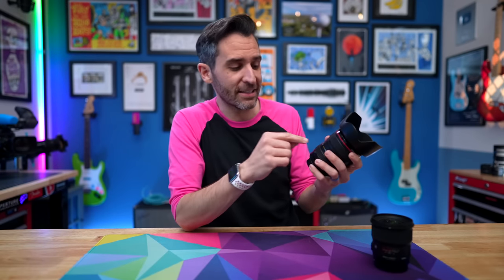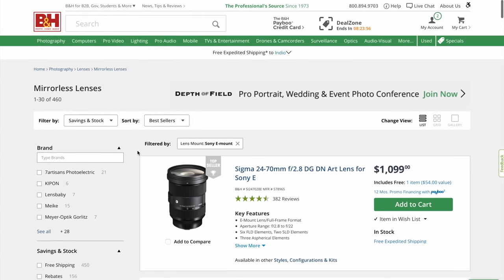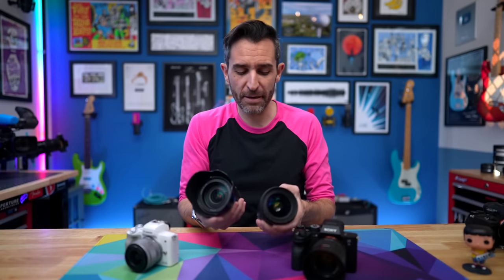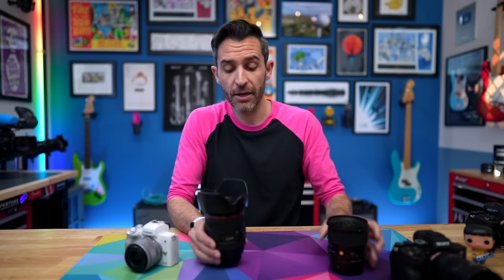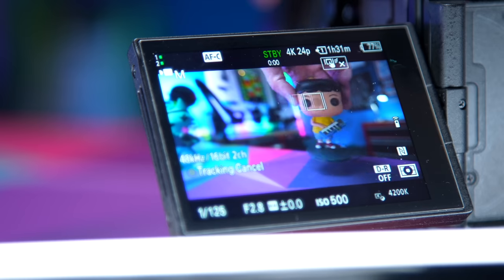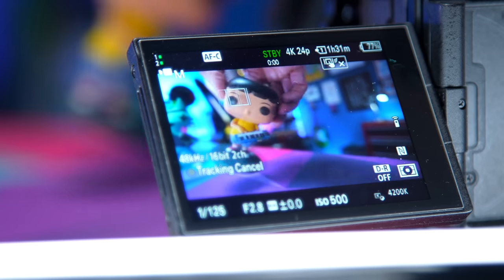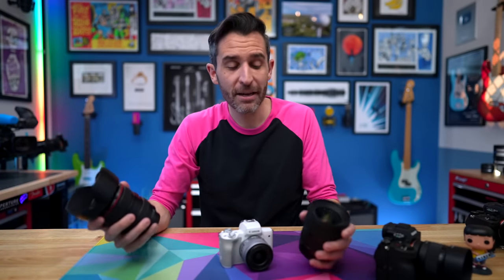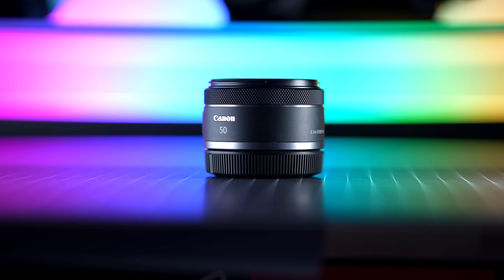A Beginner's Guide to Camera Lenses: What to Buy First?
Camera lenses are incredibly fun, but they can also be incredibly confusing. This video breaks down what to look for in a good lens, the different functions of lenses, and gives some specific recommendations of where to focus first on your lens journey!

•Intro Camera Recommendations (B&H):
Sony ZV-E10
Canon R50

•Intro Lens Recommendations (B&H):
Sigma 16mm 1.4 (for crop sensors)
Sony 50 1.8
Canon 50 1.8

•My 3 Most Used Lenses:
Sony 24 1.4 (Amazon)

⏱ Chapter Markers:
0:00 - Camera Lenses Are Confusing
0:22 - The 3 Most Important Things To Look For
4:39 - Lens Mounts
5:08 - Focal Lengths & Crop Factors
9:58 - Aperture
12:57 - My Lens Preferences
15:06 - Camera Recommendations
15:58  - Lens Recommendations
20:05 - Are Expensive Lenses Worth It?
21:14 - Extra Tidbits

Episode 342: How to Choose the Right Camera Lens